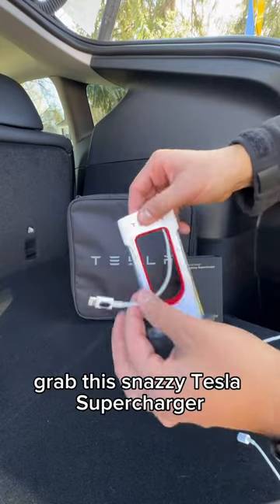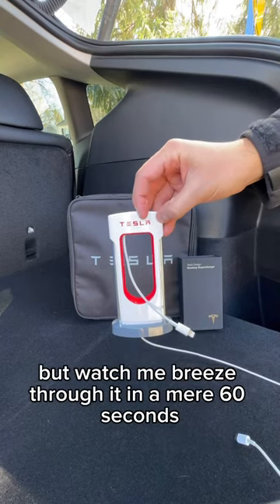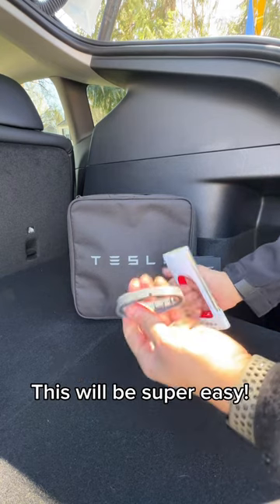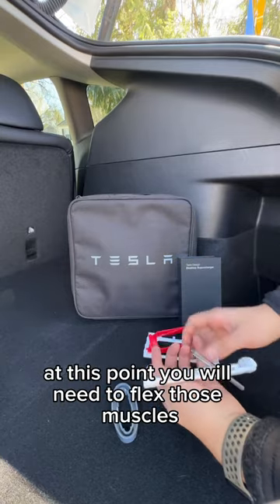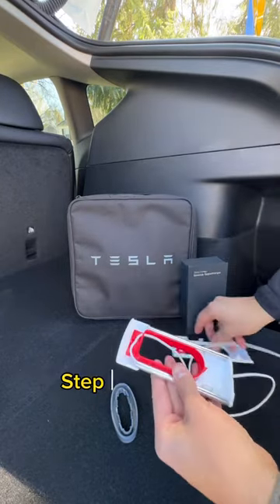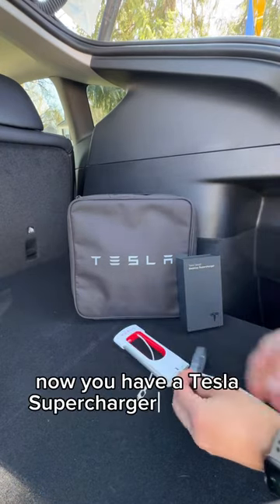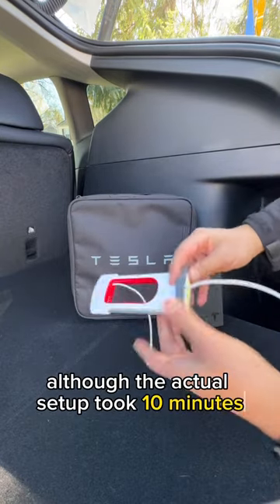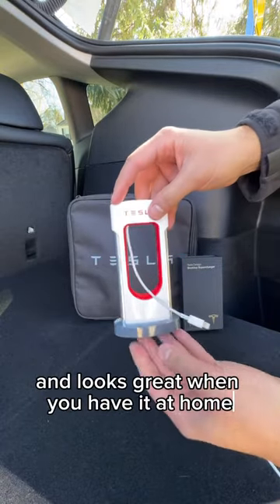Tesla Supercharger for Smartphones ⛽📱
Tesla Collectible for supercharging your smartphones and Iphones!

The ultimate DRIVING EV!

Tesla SuperCharger Collectible